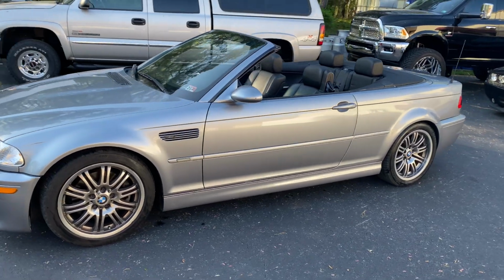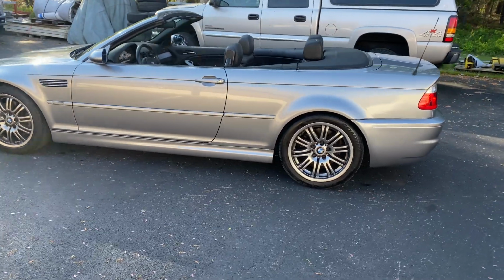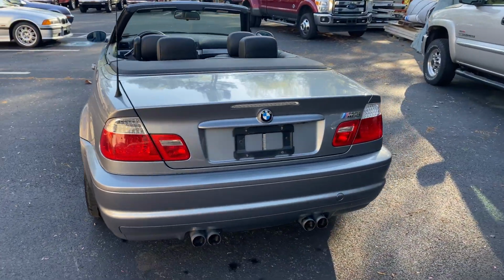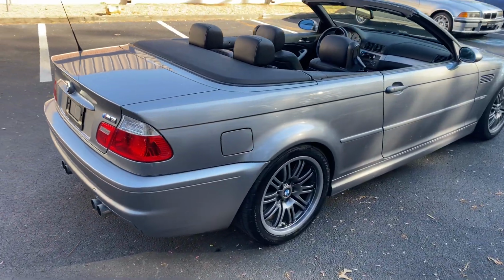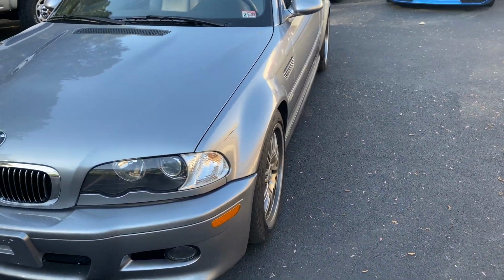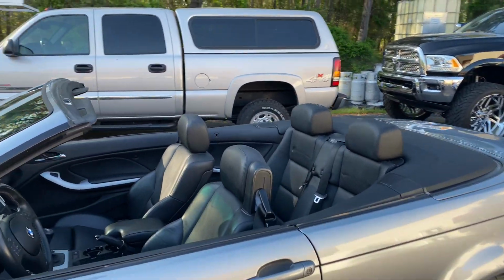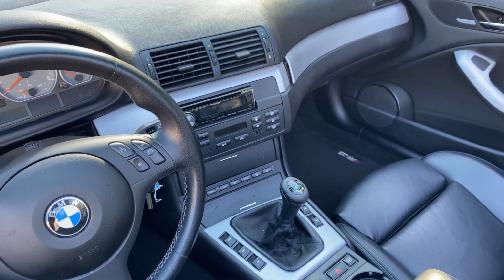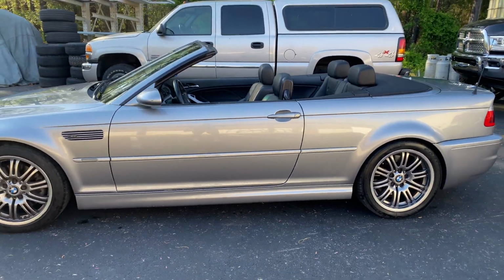Davis AutoSports 2006 BMW M3 E46 Convertible 6 Speed / Only 83k Miles